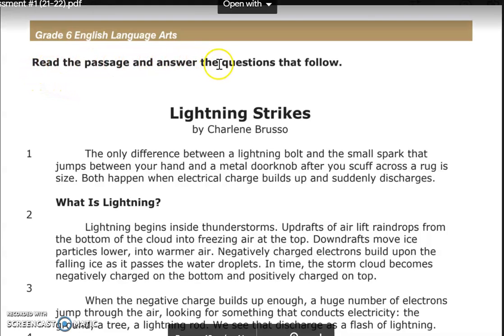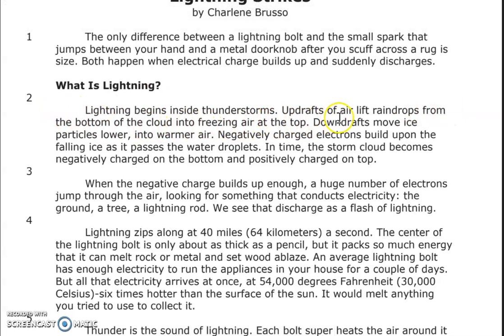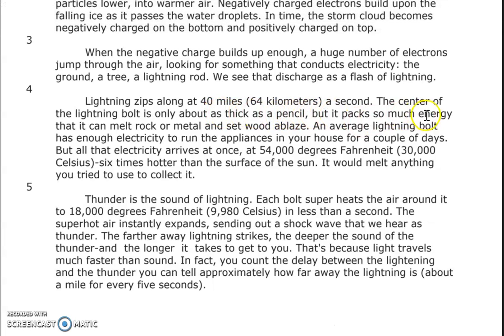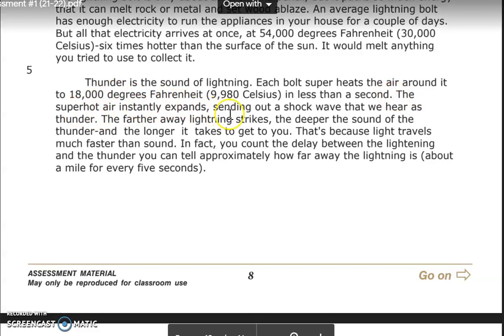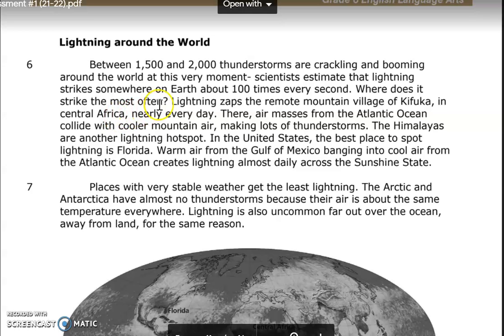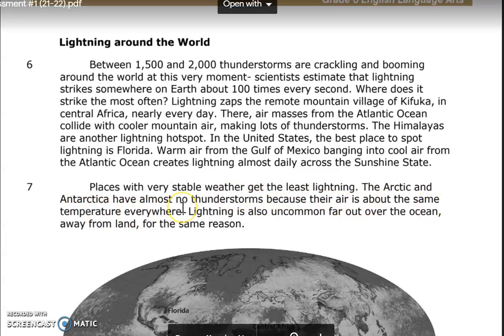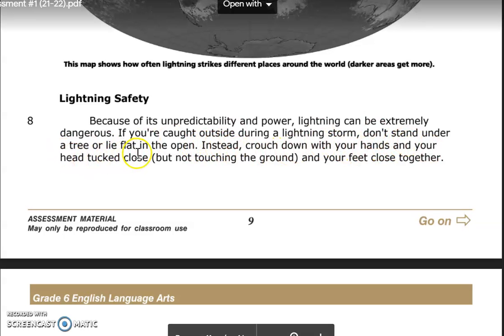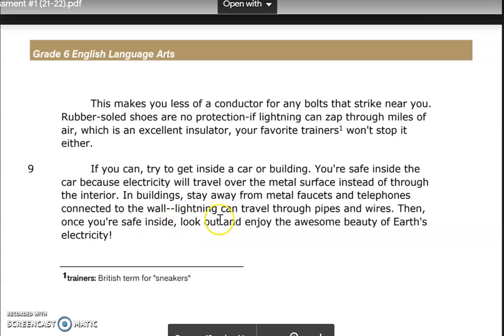IA text #2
Pause the video to annotate!